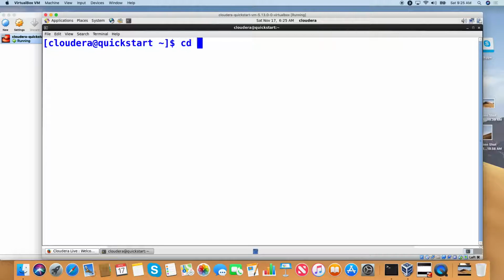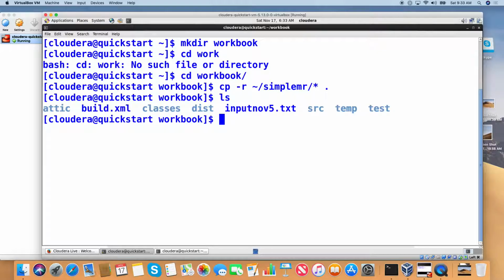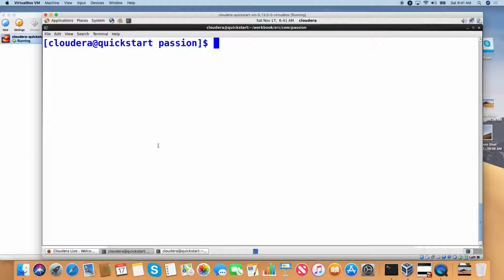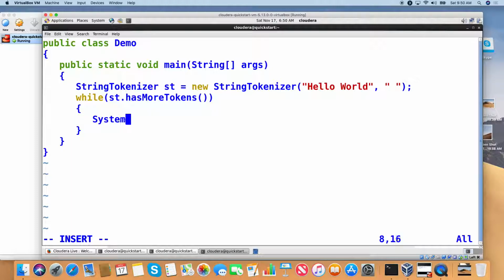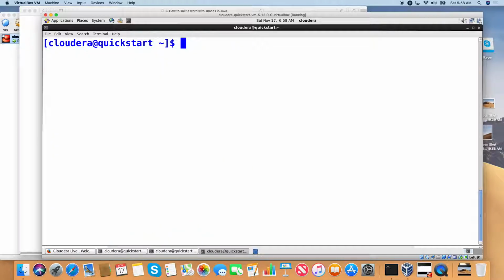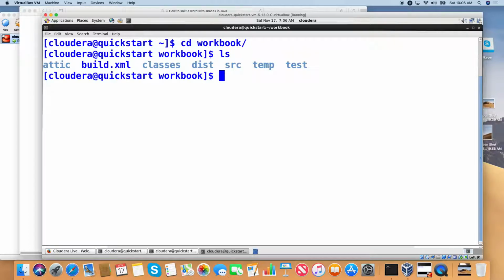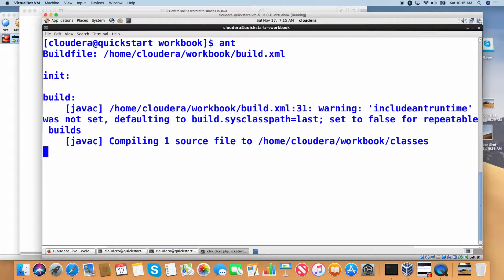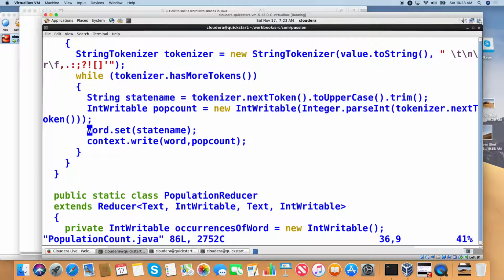Session 5 Hadoop MapReduce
This video explains the concepts of map reduce and analytics using R by Ravi Nair